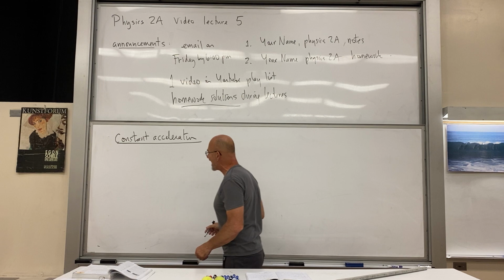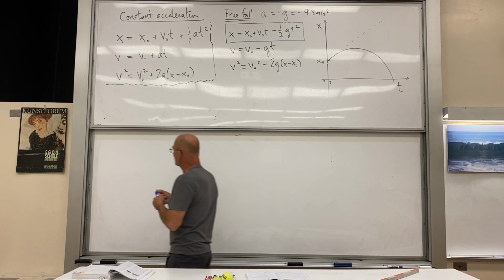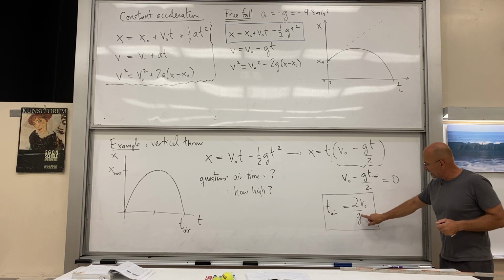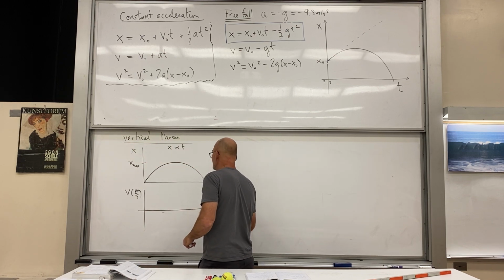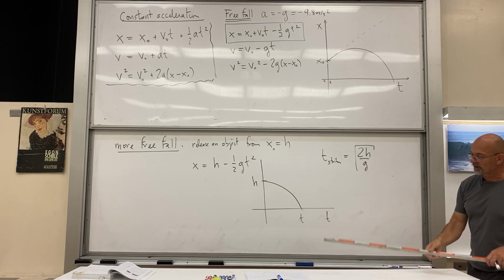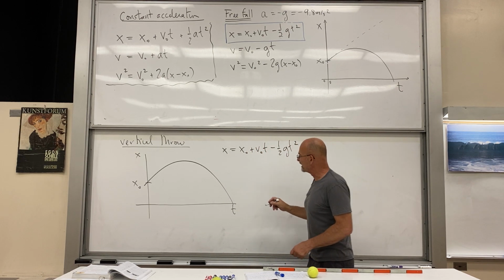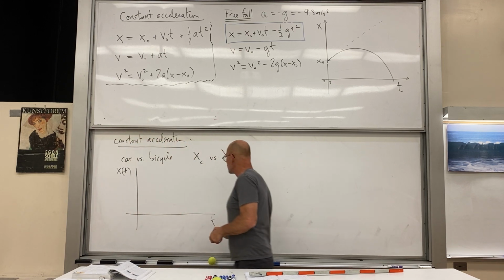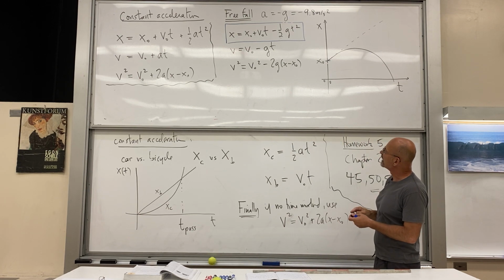physics 2A fall 2020 video lecture 5